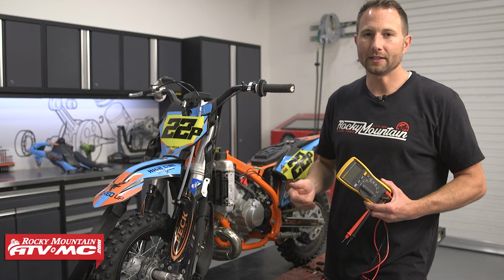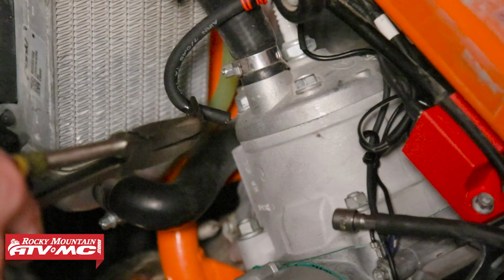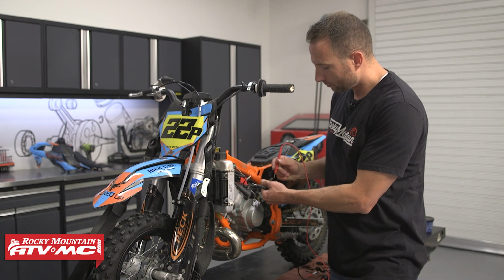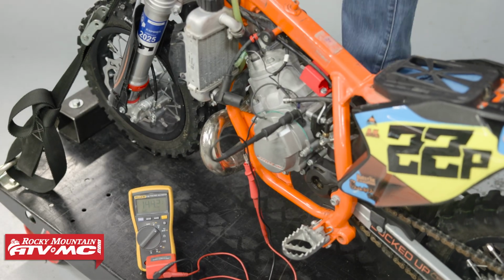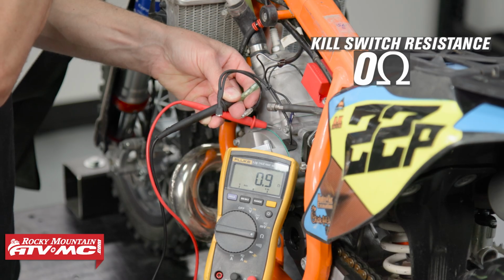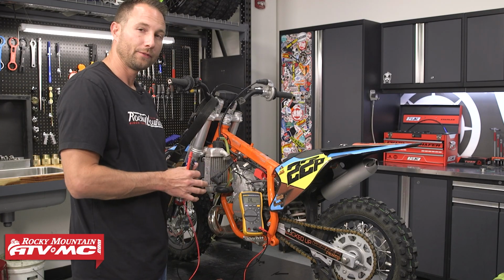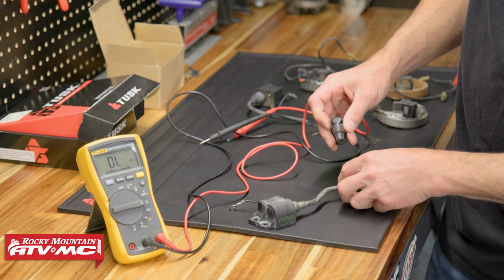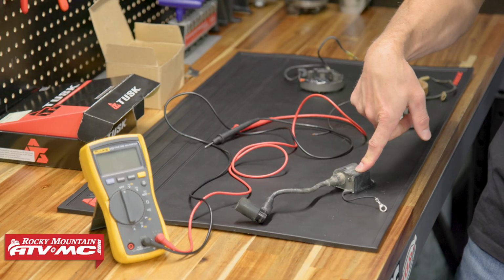How To Test the Ignition System on a KTM 50 SX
Having the ignition system on your KTM 50 SX go bad is never fun, especially when your little racer wants to ride. If you are having issues with the bike not starting, or not getting enough spark, maybe even cutting out on high rpm you may want to look into your stator/ignition system. Tune in as Charles shows you how to test the ignition system on your KTM 50 SX. The process will be similar for the Husqvarna and GASGAS models. Rocky Mountain ATV/MC has you covered for all your dirt bike needs!